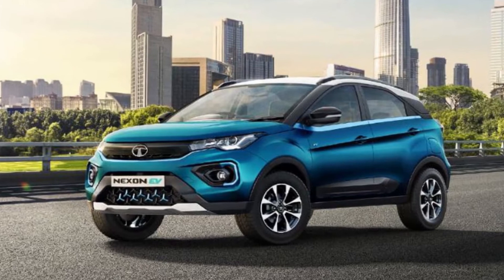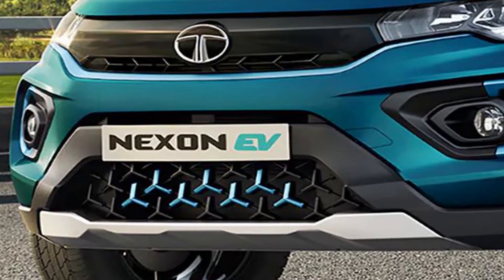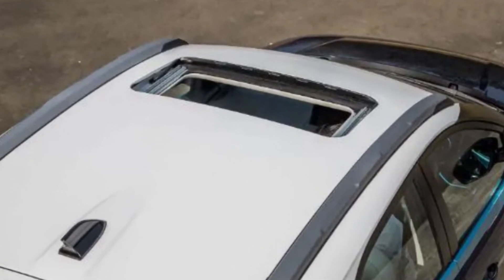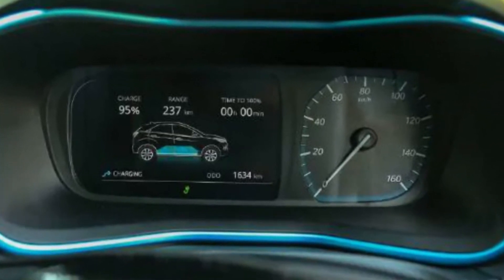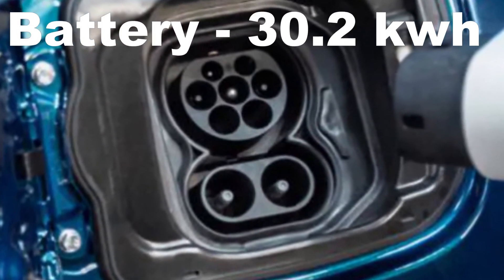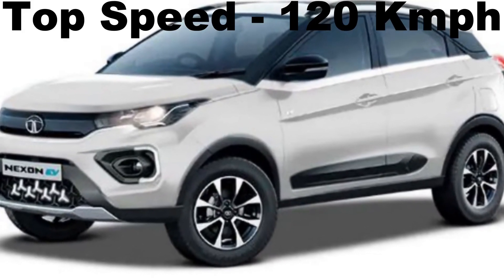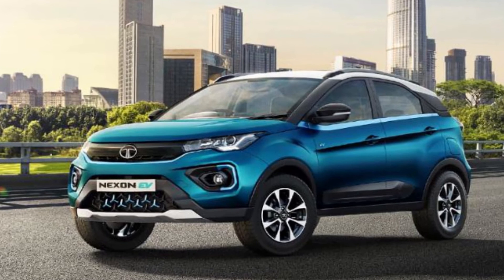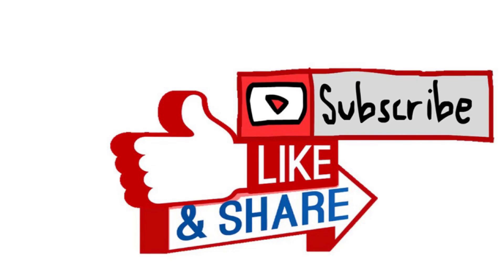India’s best selling E-Car |Tata Nexon EV's Mar'20 Sales higher than MG ZS, Hyundai Kona| EV Analyst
Specifications :

Charge Time - up to 80 % within 1 hour (fast charger)
Battery Capacity - 30.2 Kwh li-ion battery
Motor Power Output -130.7 bhp power and 245 NM torque.
Launch - 2020